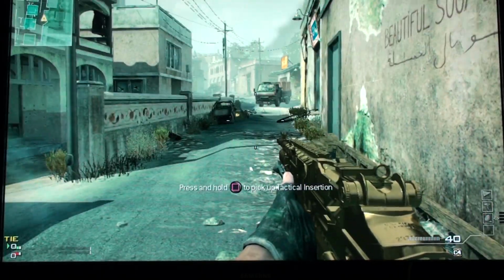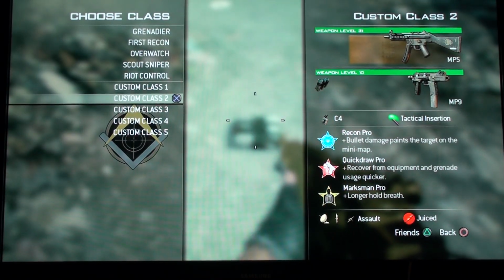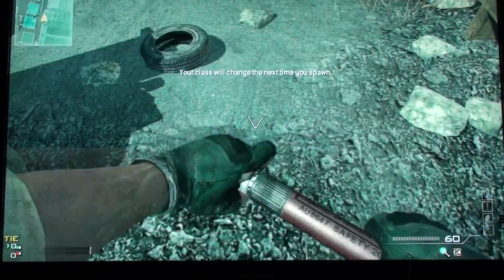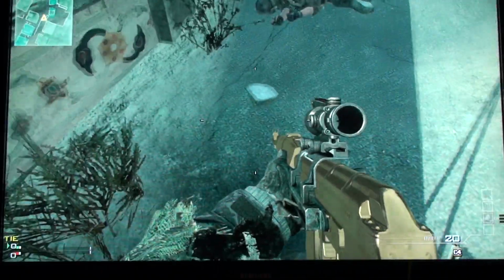MP9 tip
If you use the MP9 with extended mags, you'll be able to sprint almost twice as far as normal.  You MUST start sprinting with the MP9 extended mags, but you can switch to your primary while sprinting if you want to.  Enjoy!